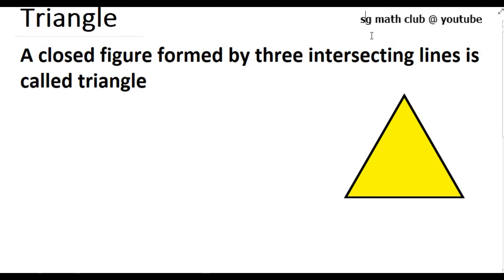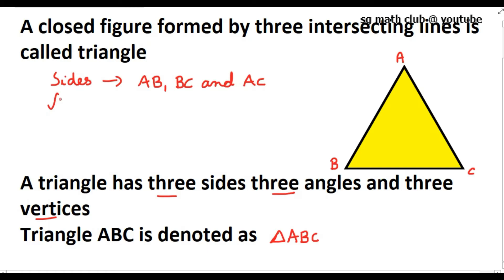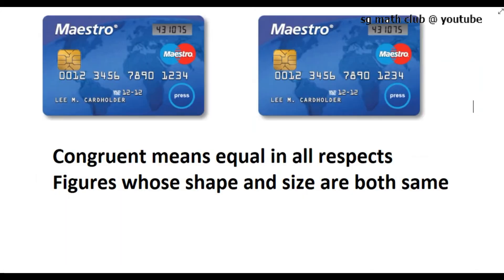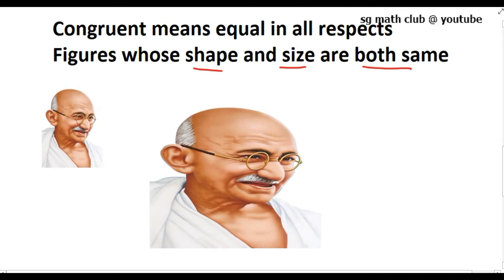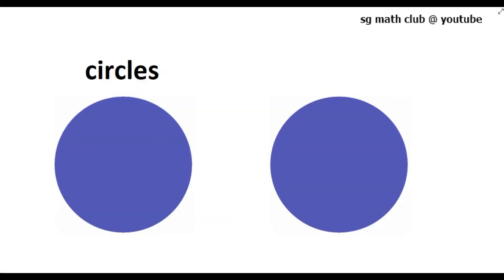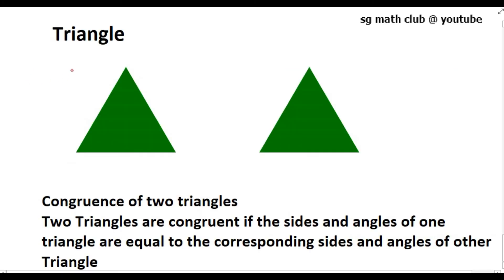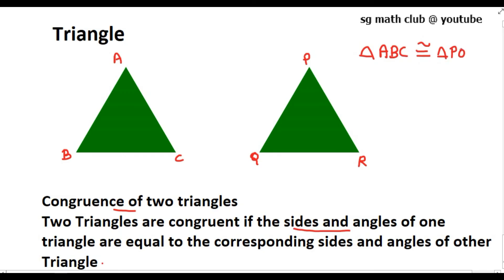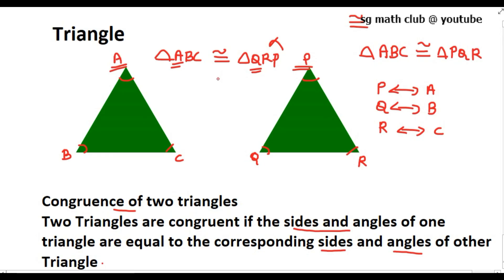Triangles - Class 9 CBSE -Congruence Concept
Congruence of triangles- Introduction